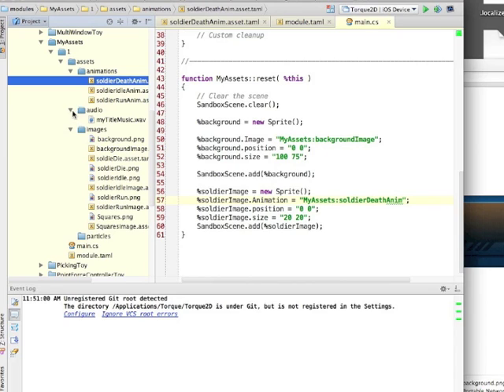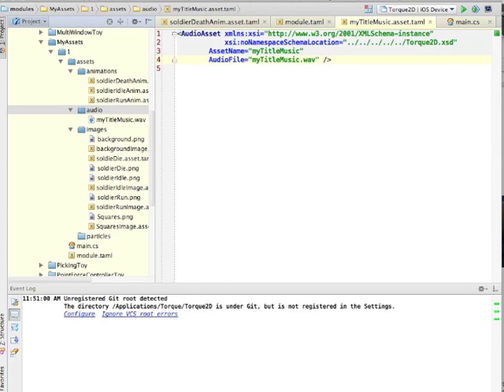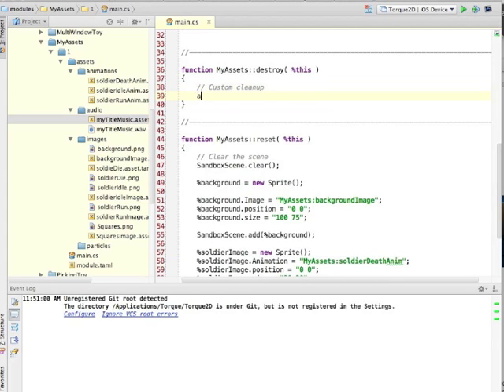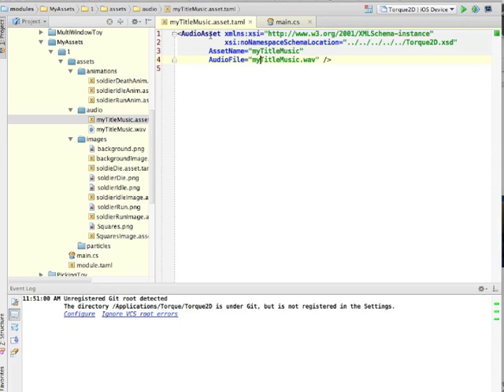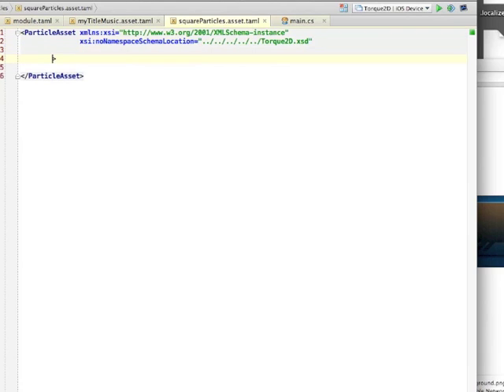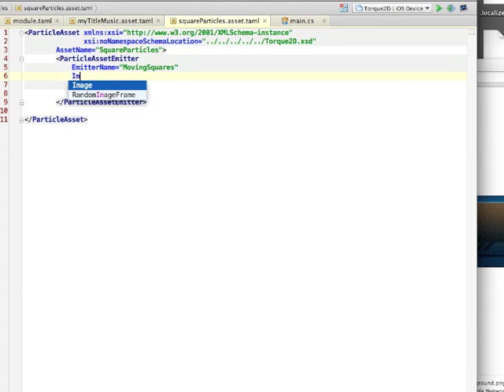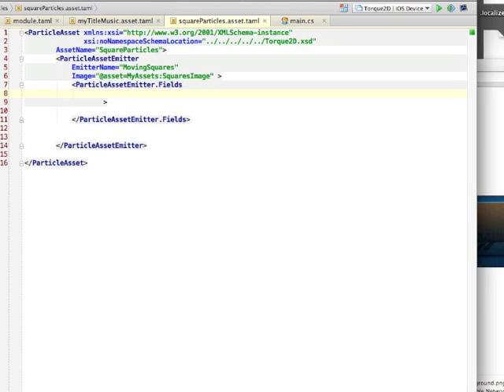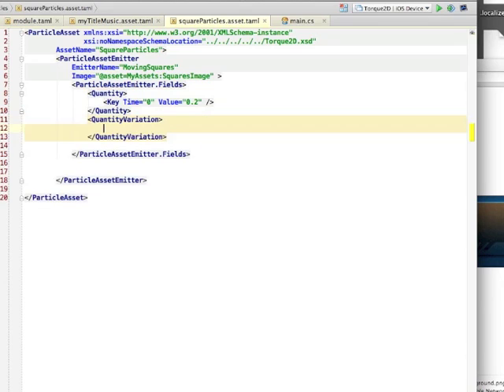Asset Tutorial 6